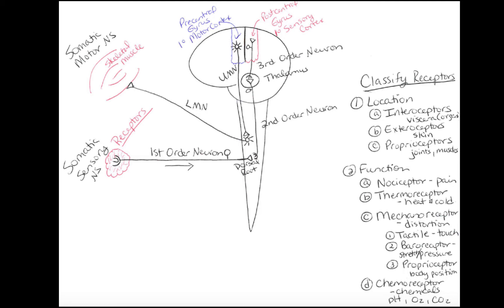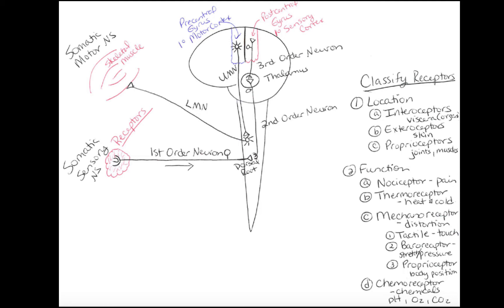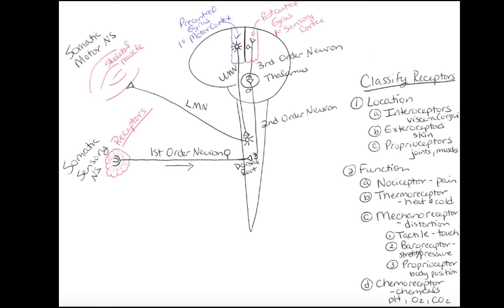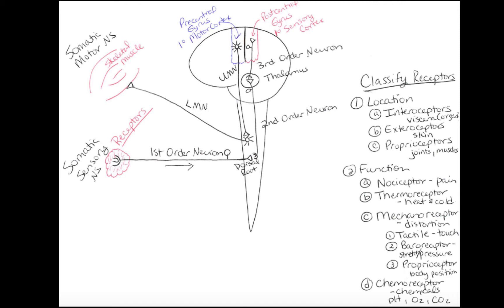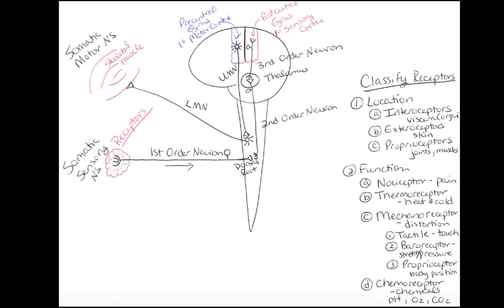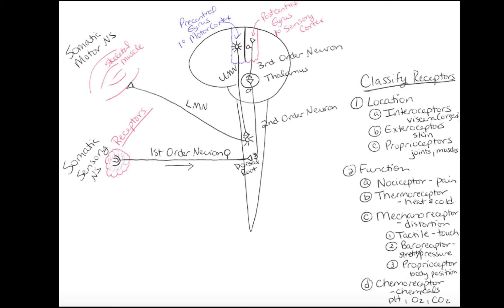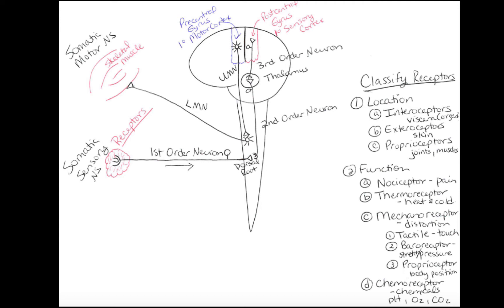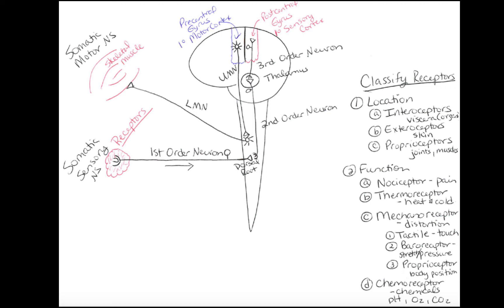Chapter 15 Somatic Nervous System Classroom Lecture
Table of Contents:

25:03 - Figure 15-5  Somatic Sensory Pathways (Part 3 of 6)
25:04 - Figure 15-5  Somatic Sensory Pathways (Part 4 of 6)
25:04 - Figure 15-5  Somatic Sensory Pathways (Part 5 of 6)
25:04 - Figure 15-5  Somatic Sensory Pathways (Part 6 of 6)
25:04 - Figure 15-6  Referred Pain
25:05 - Table 15-1  Principal Ascending (Sensory) Pathways
25:05 - Table 15-1  Principal Ascending (Sensory) Pathways (Part 1 of 3)
25:06 - Table 15-1  Principal Ascending (Sensory) Pathways (Part 2 of 3)
25:06 - Table 15-1  Principal Ascending (Sensory) Pathways (Part 3 of 3)
25:06 - Figure 15-7  Descending (Motor) Tracts in the Spinal Cord
25:07 - Figure 15-8  The Corticospinal Pathway
25:07 - Table 15-2  Principal Descending (Motor) Pathways (Part 1 of 2)
25:07 - Figure 15-8  The Corticospinal Pathway
27:26 - Figure 15-7  Descending (Motor) Tracts in the Spinal Cord
27:27 - Table 15-1  Principal Ascending (Sensory) Pathways (Part 3 of 3)
27:27 - Table 15-1  Principal Ascending (Sensory) Pathways (Part 2 of 3)
27:27 - Table 15-1  Principal Ascending (Sensory) Pathways (Part 1 of 3)
27:28 - Table 15-1  Principal Ascending (Sensory) Pathways
27:28 - Figure 15-6  Referred Pain
27:28 - Figure 15-5  Somatic Sensory Pathways (Part 6 of 6)
27:29 - Figure 15-5  Somatic Sensory Pathways (Part 5 of 6)
27:29 - Figure 15-5  Somatic Sensory Pathways (Part 6 of 6)
27:29 - Figure 15-6  Referred Pain
27:30 - Figure 15-5  Somatic Sensory Pathways (Part 6 of 6)
27:30 - Figure 15-5  Somatic Sensory Pathways (Part 5 of 6)
27:31 - Figure 15-5  Somatic Sensory Pathways (Part 4 of 6)
27:31 - Figure 15-5  Somatic Sensory Pathways (Part 5 of 6)
28:33 - Figure 15-5  Somatic Sensory Pathways (Part 6 of 6)
28:33 - Figure 15-6  Referred Pain
30:17 - Figure 15-5  Somatic Sensory Pathways (Part 6 of 6)
30:24 - Figure 15-5  Somatic Sensory Pathways (Part 5 of 6)
30:41 - Figure 15-5  Somatic Sensory Pathways (Part 6 of 6)